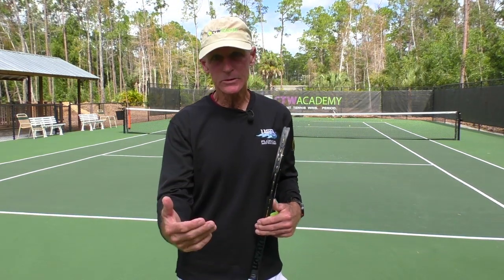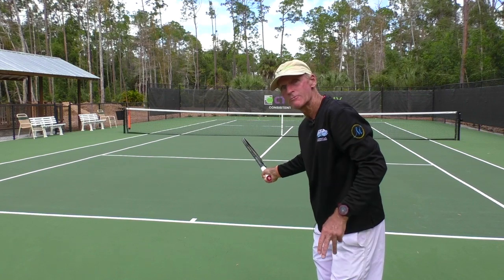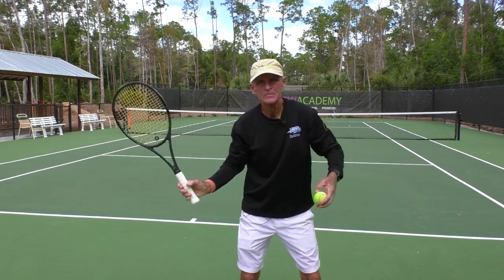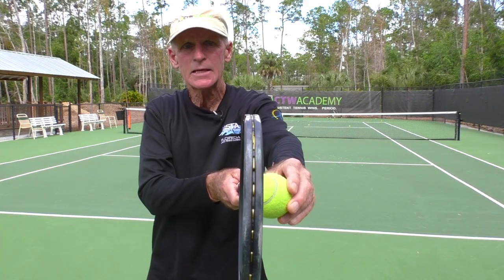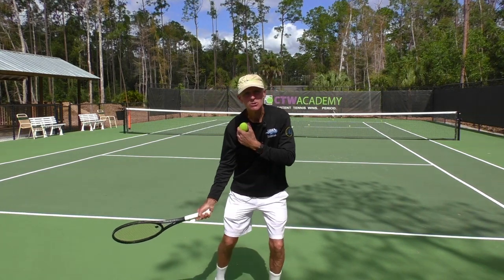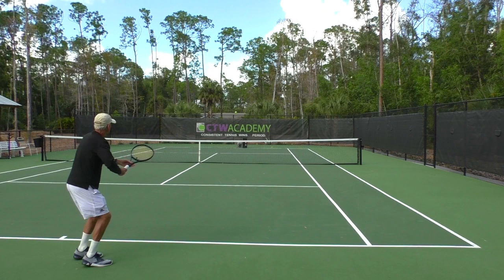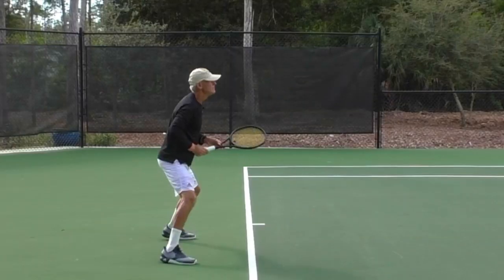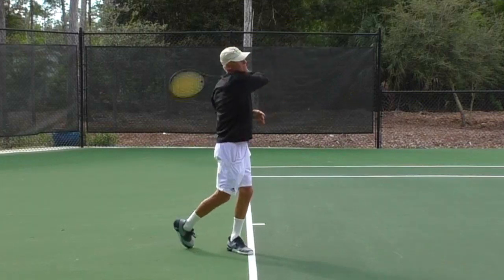2 Quick Tips To An Awesome Forehand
video is about How To Hit Better Volleys For More Agressive Tennis